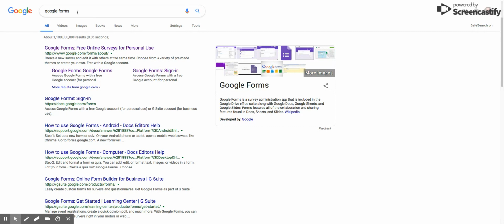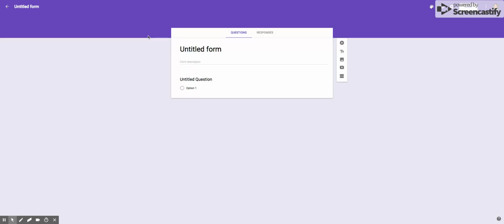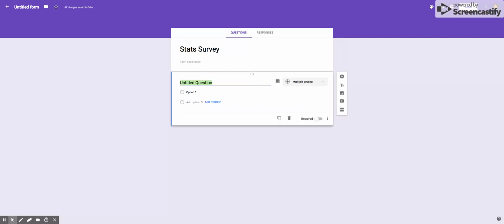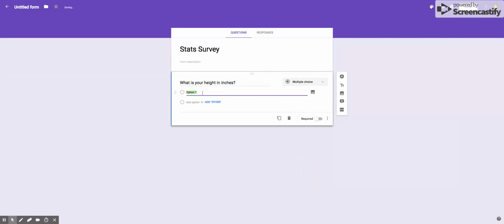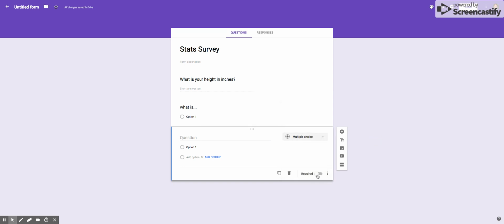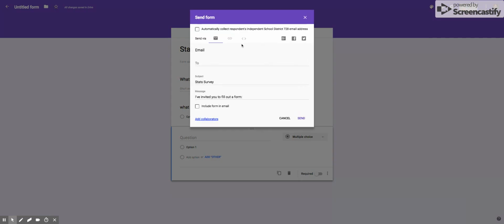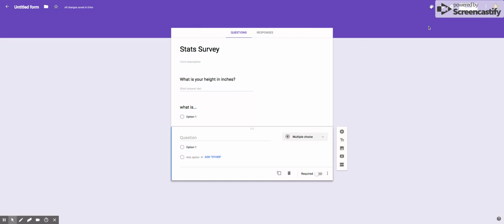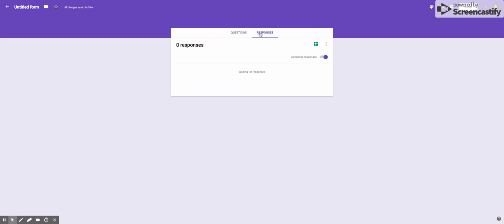Creating your Survey on google forms!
Here is a quick video going over the steps to create a survey on google forms!